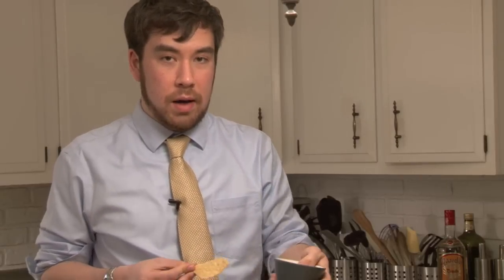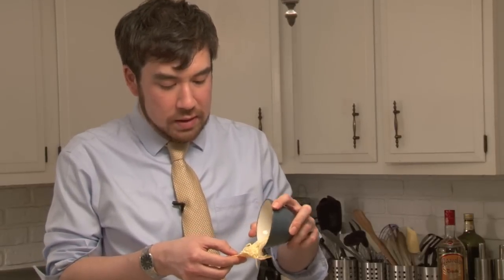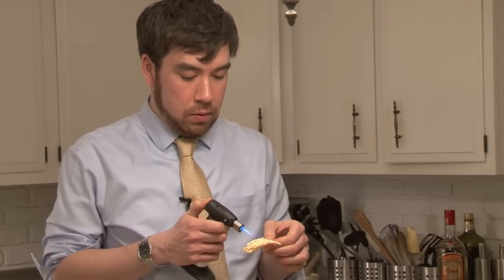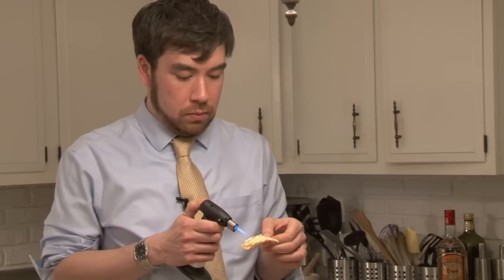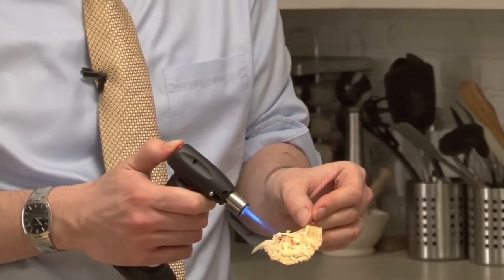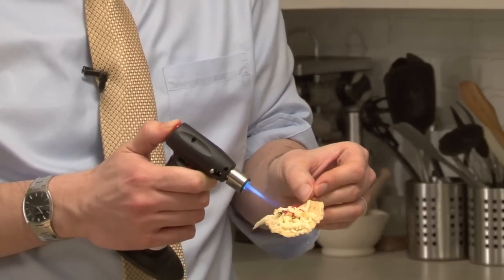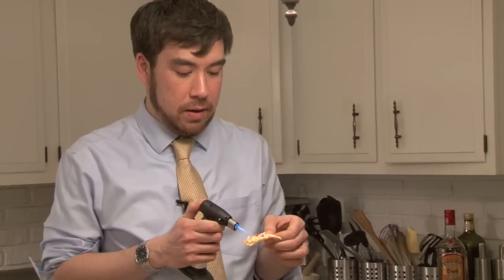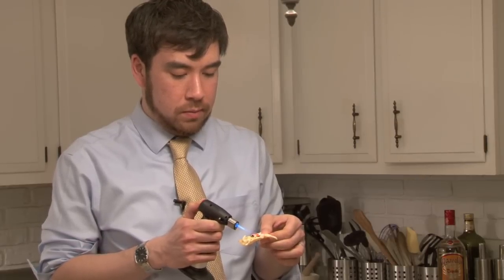You're In My Kitchen: Nacho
Last night, I made Layered Potato and Spinach Enchiladas. And I filmed it all. Just for you. Now, I don't have the video ready to go yet, but I do have another offering for you. In the grand tradition of using tortilla chips as vehicles to eat all of the ingredients as you cook a Mexican dish, I give you this -- my top-secret recipe for making nacho.

That's right. Nacho. Singular.

Last night, I made Layered Potato and Spinach Enchiladas. And I filmed it all. Just for you.

Now, I don't have the video ready to go yet, but I do have another offering for you. In the grand tradition of using tortilla chips as vehicles to eat all of the ingredients as you cook a Mexican dish, I give you this -- my top-secret recipe for making nacho.